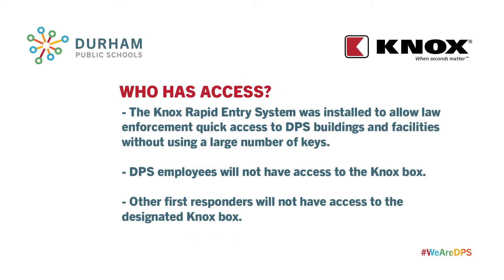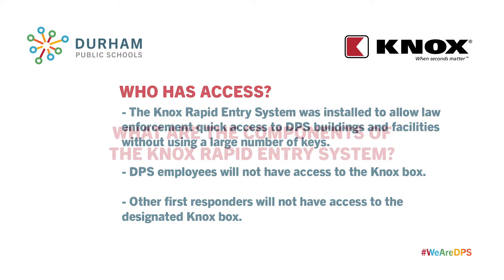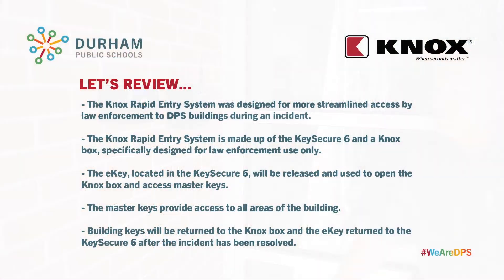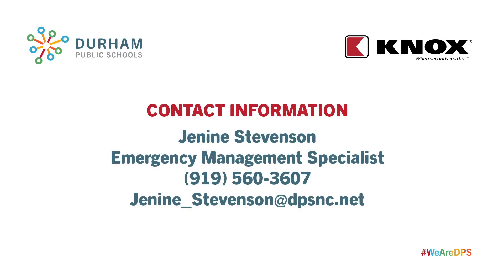KnoxBoxRapidEntryVideo 1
Knox Box Rapid Entry System